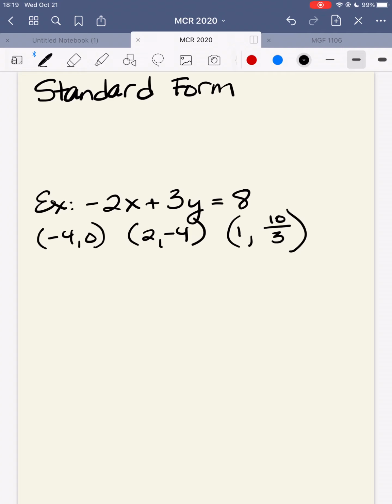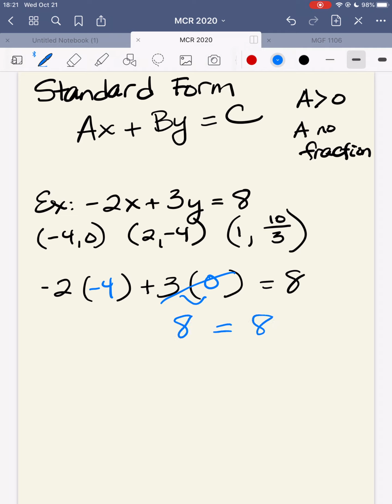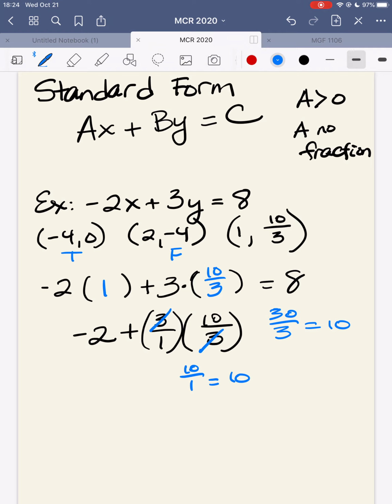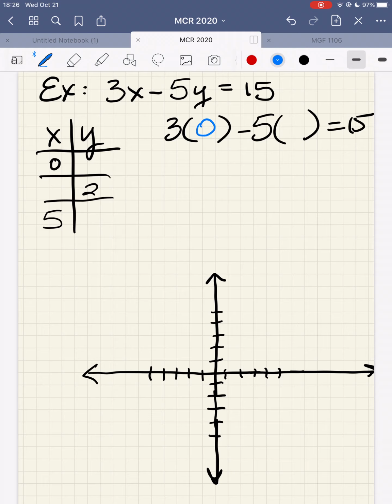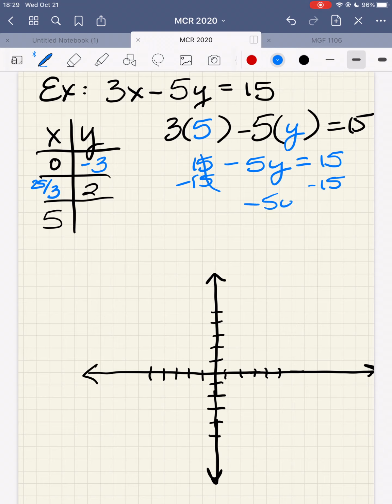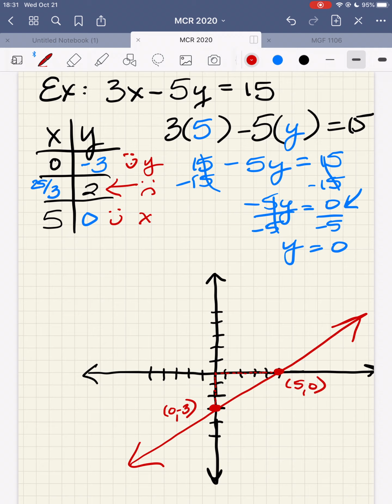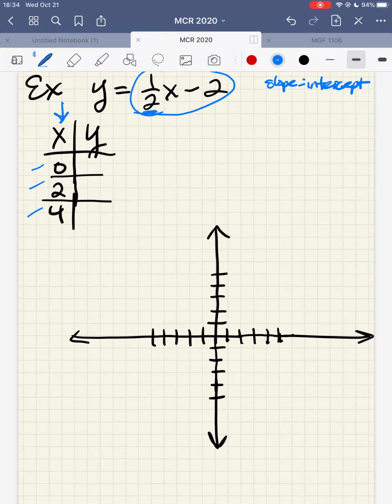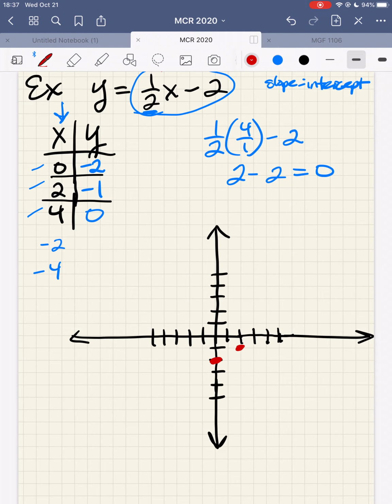Graphing Lines 1